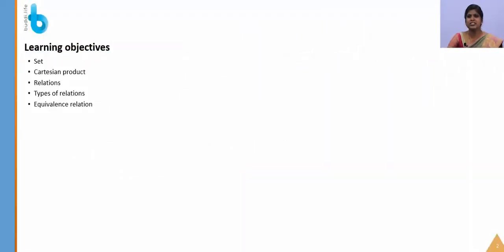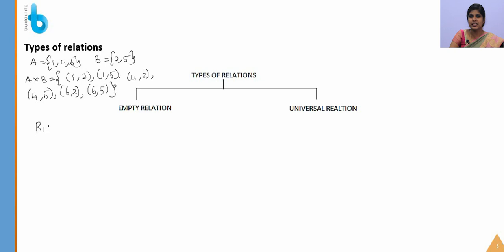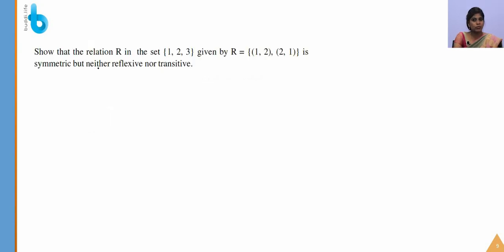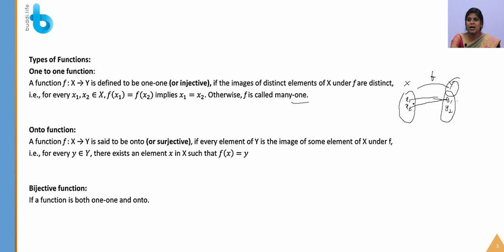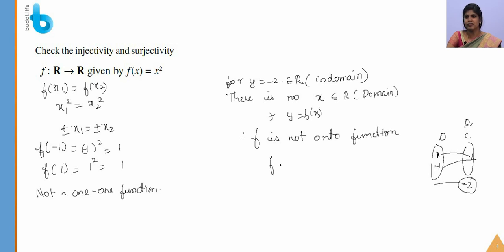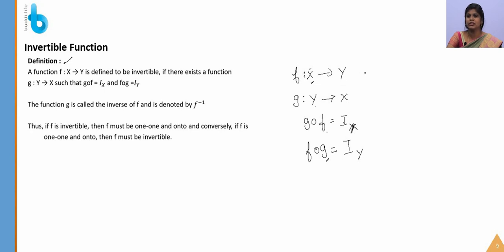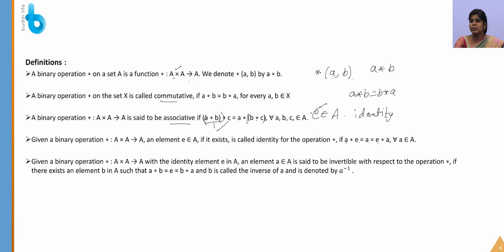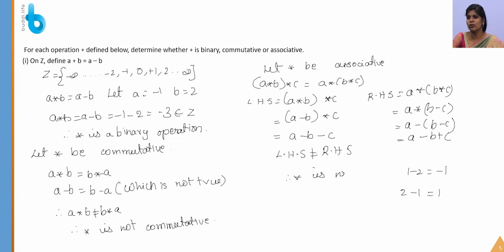Quick Tuning for Board Exam Preparation - CBSE | Grade12 - Maths - Chapter 1 - Relations & Functions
About Us

buddi is an AI powered adaptive learning platform that takes a much personalised approach to teaching by bringing the best coaching to students. It integrates live one-on-one classes, group classes, courses, video classes and audio classes to prepare for K12, NEET JEE and Coding exams. Our USP is to offer a personalised approach to each student to bring an assured improvement in their performance. Our teachers are well trained to bring the best in every student. buddi with over 1,000's students is expanding to over 4 countries and is led by a well experienced global team.

Follow On